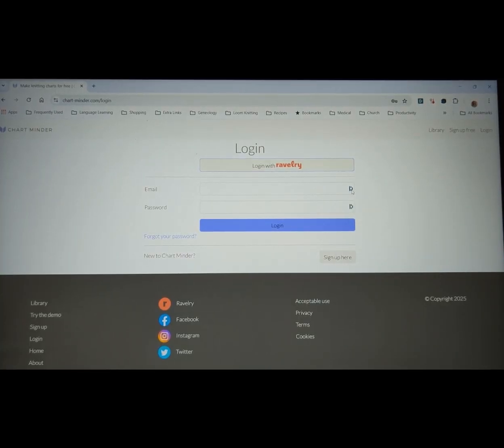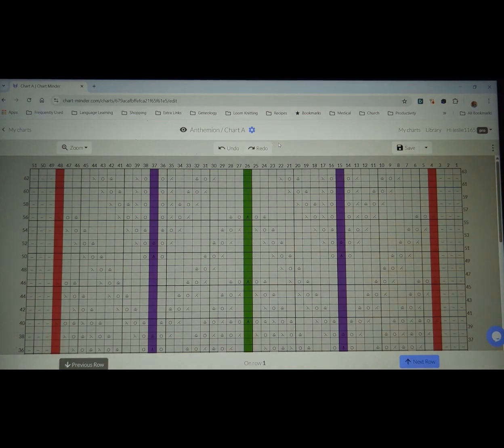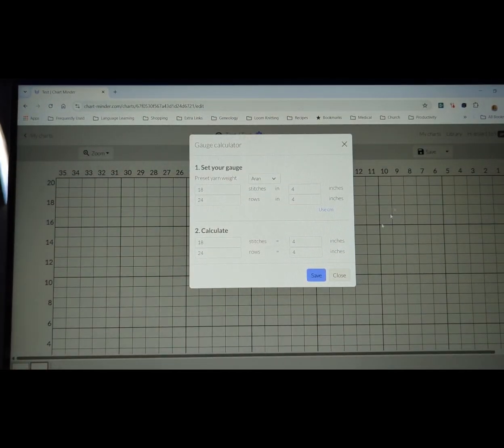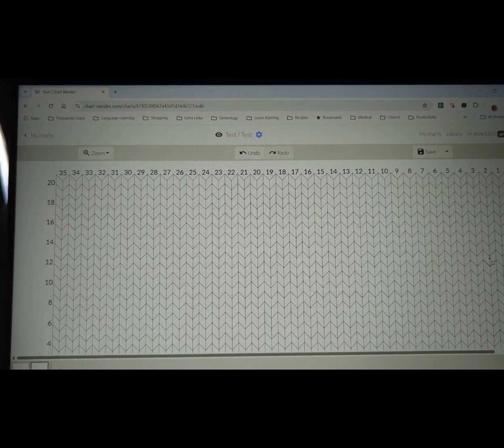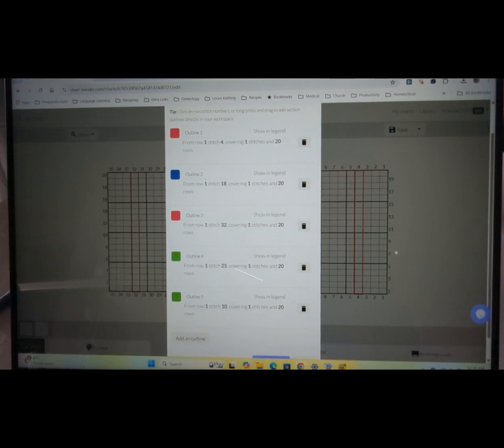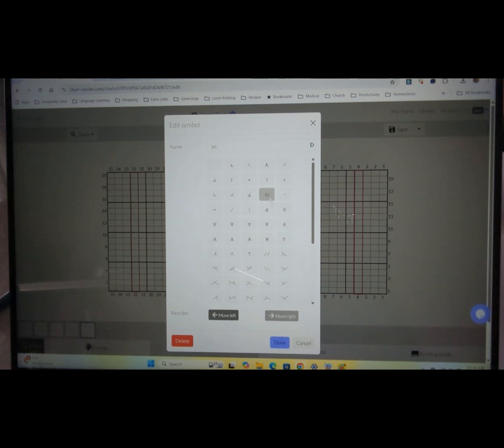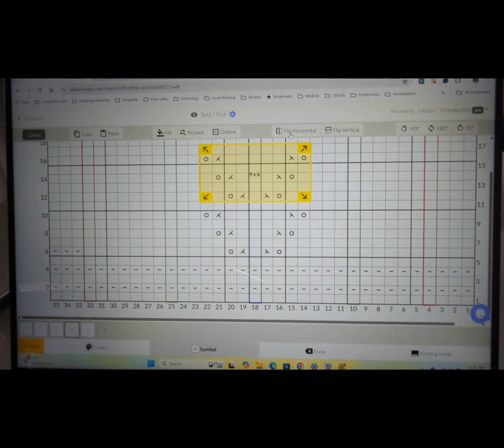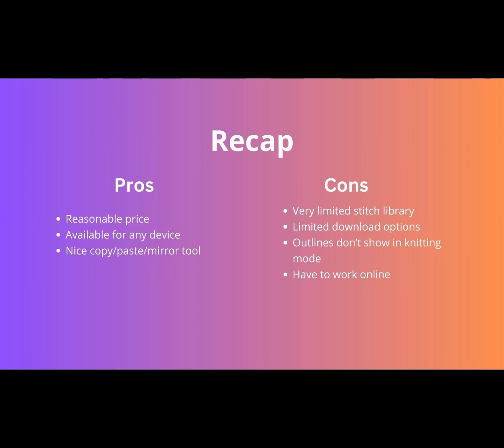Chart Minder App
A review of the Chart Minder online app for creating knitting charts